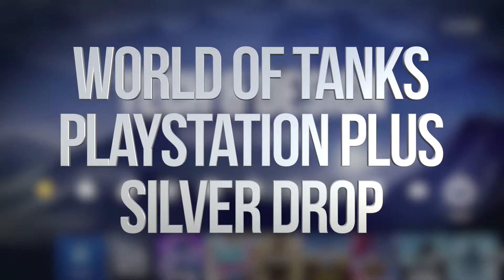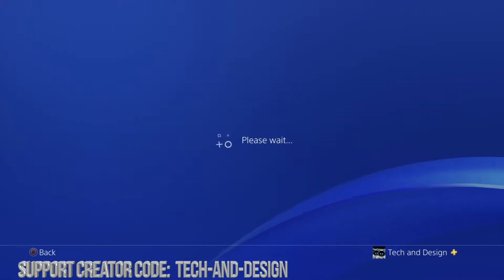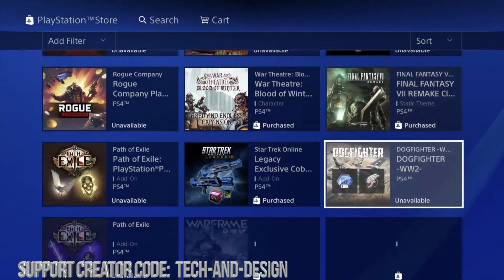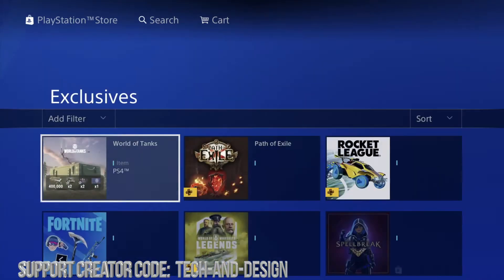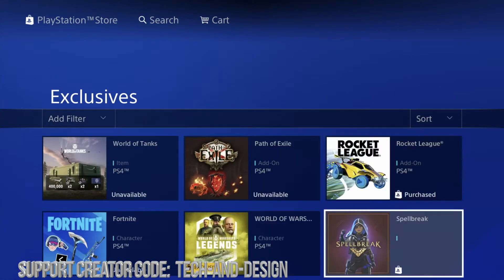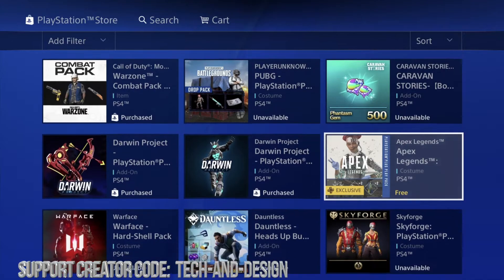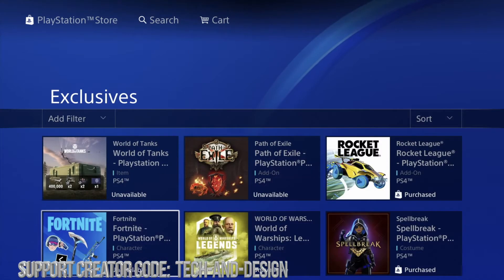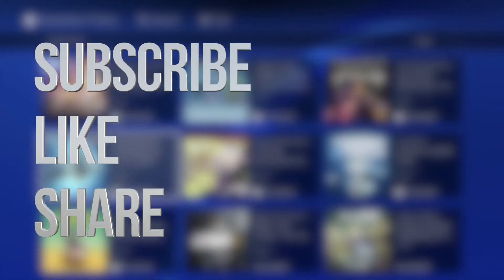How to Download: World of Tanks PlayStation Plus Silver Drop for FREE on PS4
Ps plus free item